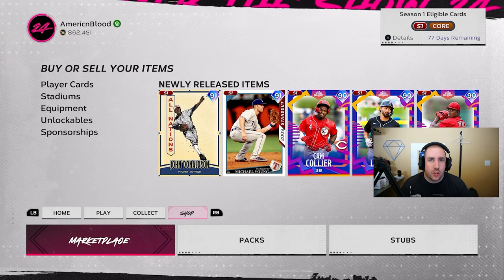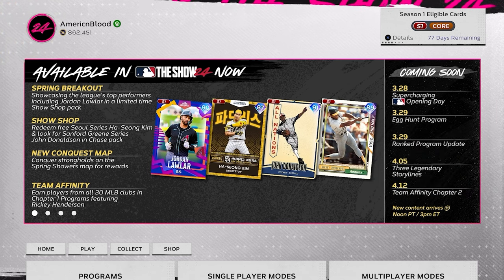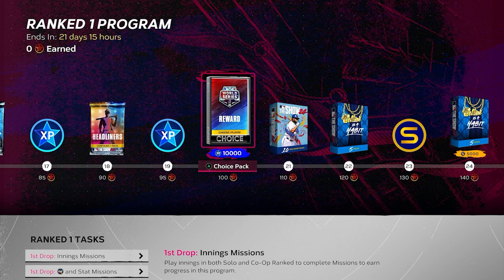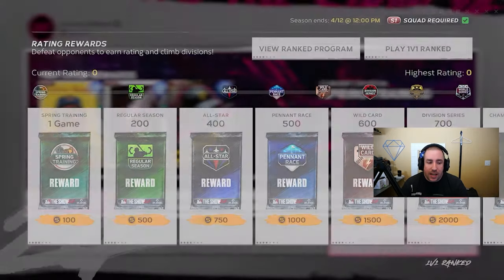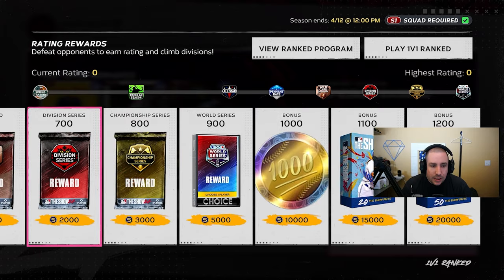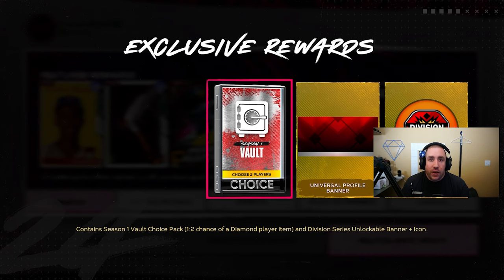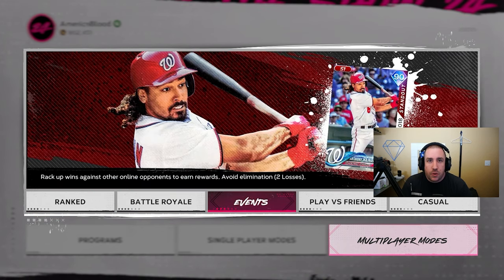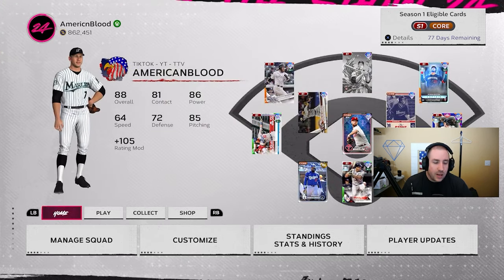Prepare Like a stub Pro: MLB The Show 24 Stub Secrets Revealed!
Ready to take your MLB The Show 24 game to the next level? Learn these  insider secrets to making stubs and become a stub pro! From trading tips to in-game strategies, this video will help you be prepared to make stubs and dominate the competition. Don't miss out on these valuable tips and tricks for MLB The Show 24!

Other Links